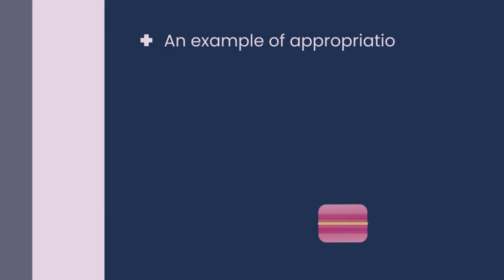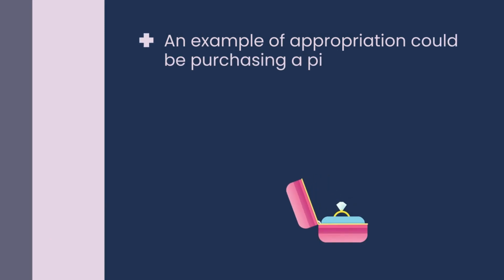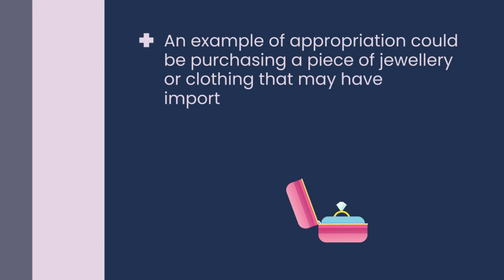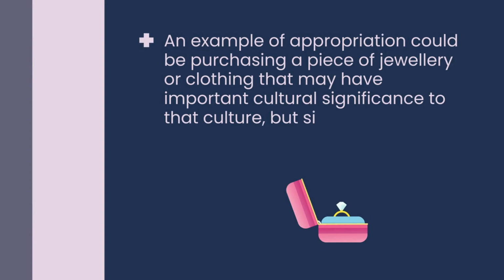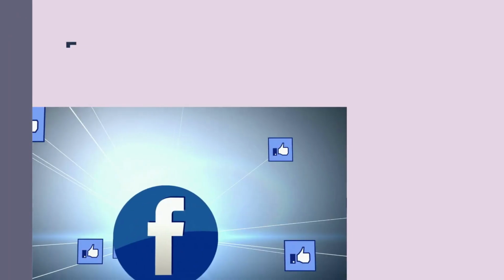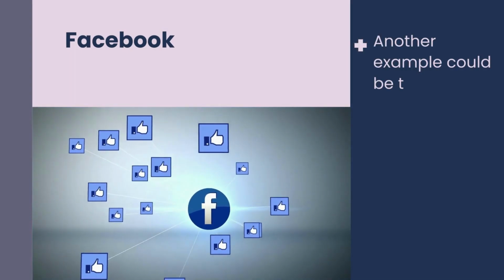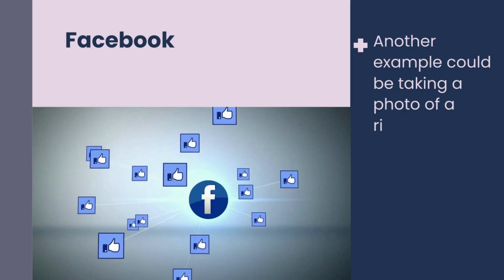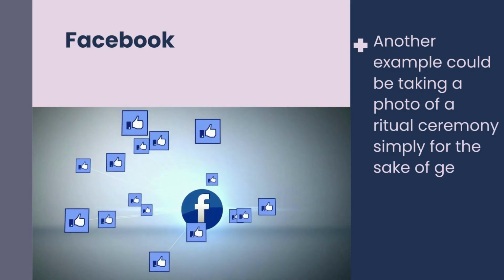4 3 1 1